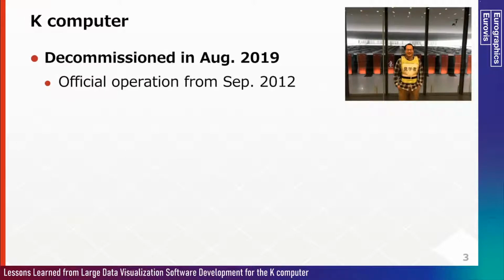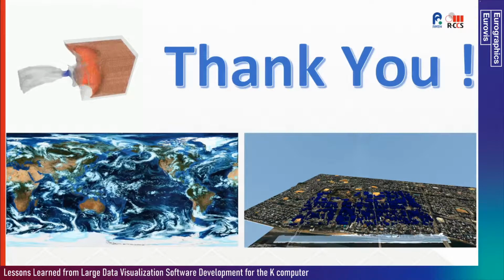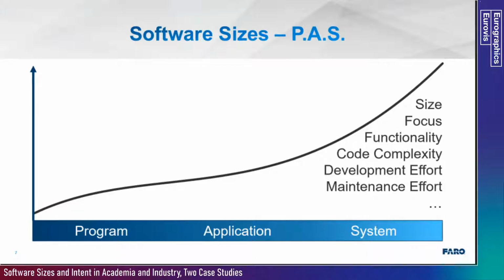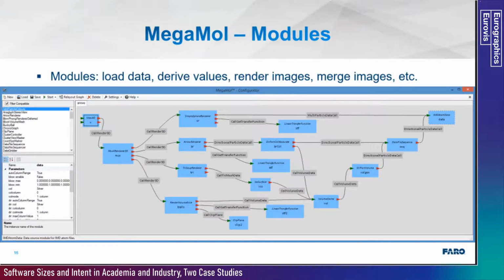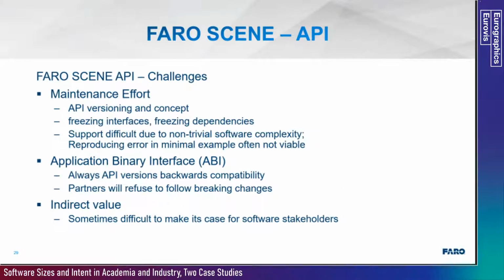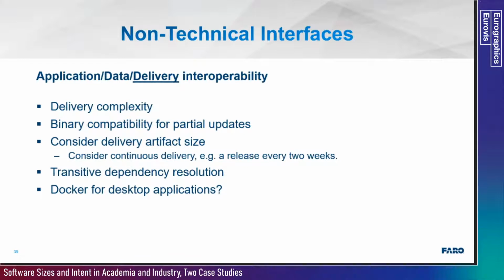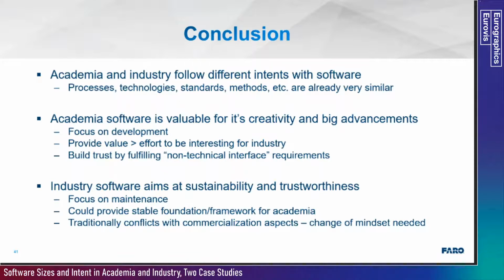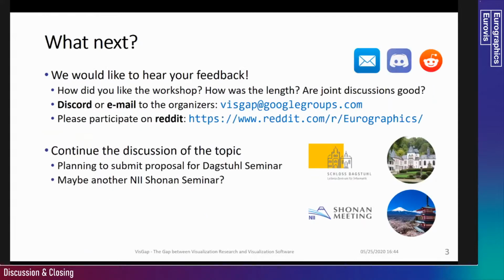VISGAP / Capstone & Closing / Monday 15:30-17:00